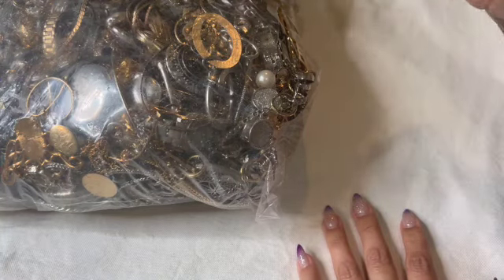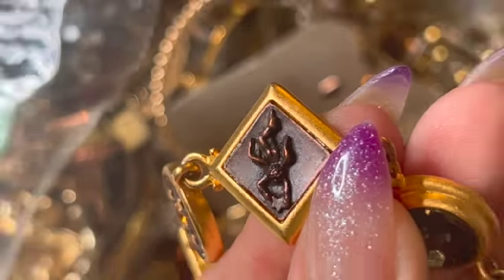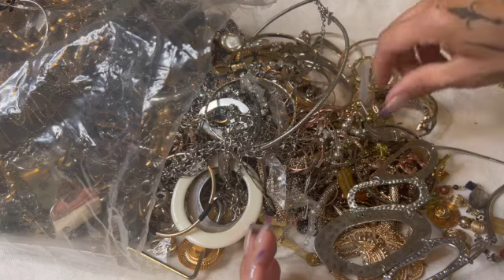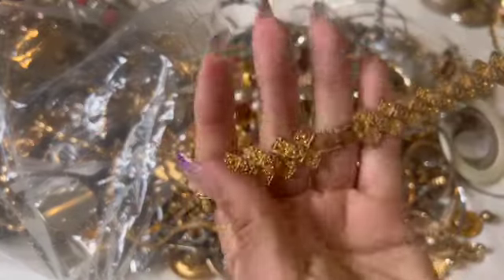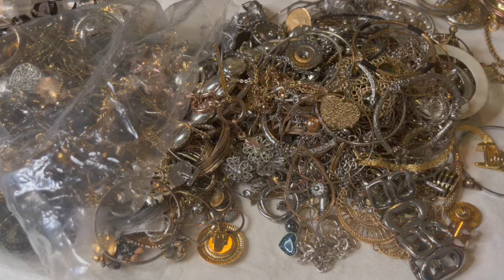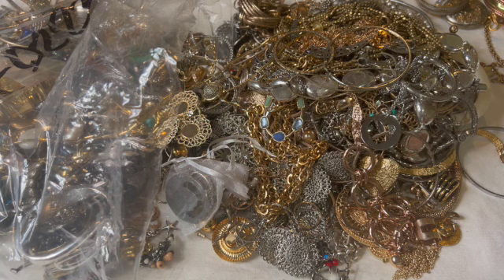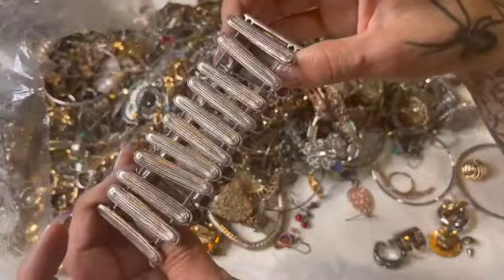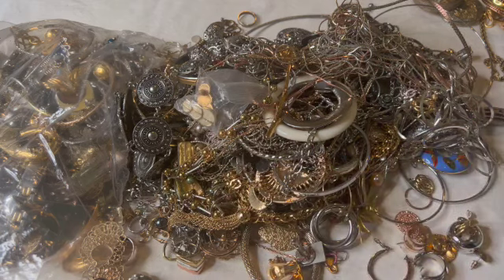GOLD AND SILVER TONE jewelry!!! LOTS OF GOODIES